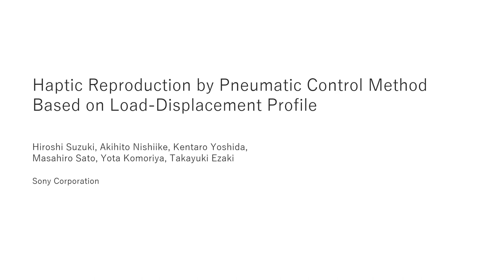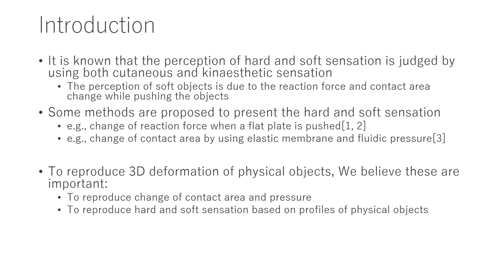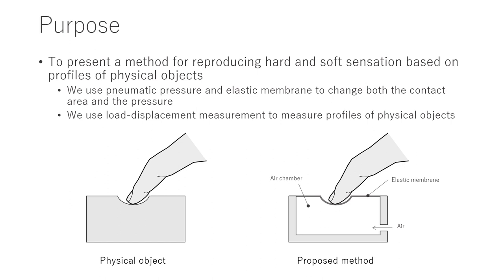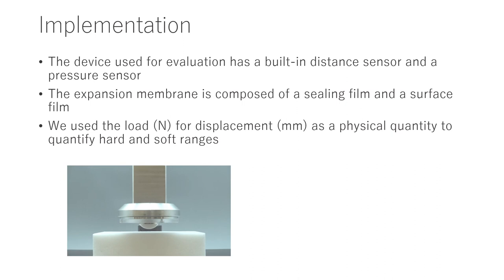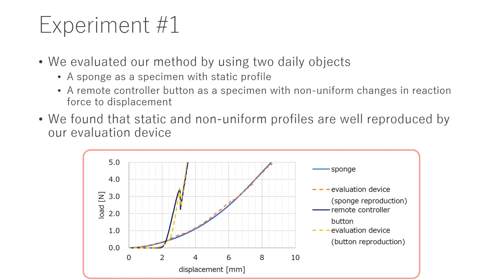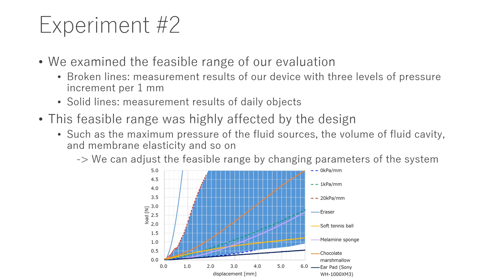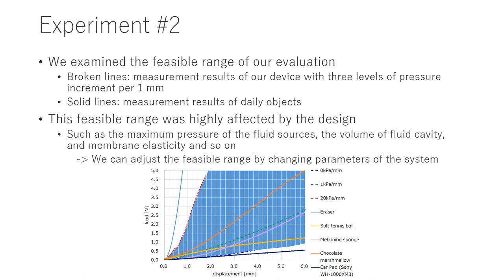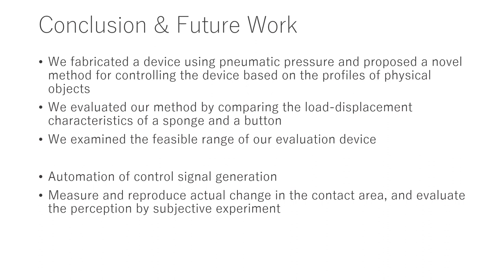Haptic Reproduction by Pneumatic Control Method Based on Load-Displacement Profile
Hiroshi  Suzuki, Akihito  Nishiike, Kentaro  Yoshida, Masahiro  Sato, Yota  Komoriya, Takayuki  Ezaki

Session: Demonstrations

Abstract
It is known that the pressure and contact area change contribute to hard and soft perception as a cutaneous sensation. In this study, we propose a novel method of haptic presentation based on the profiles of physical objects by using the load-displacement measurement. We fabricated a pneumatic haptic system with an elastic membrane that enables controlled pressure stimuli. We verified that the proposed method is capable of reproducing various profiles by comparing with physical objects. As a result, we found that our system could well reproduce the load-displacement profiles of a sponge and a button specimen.

Full video for UIST 2020 Demonstration Program